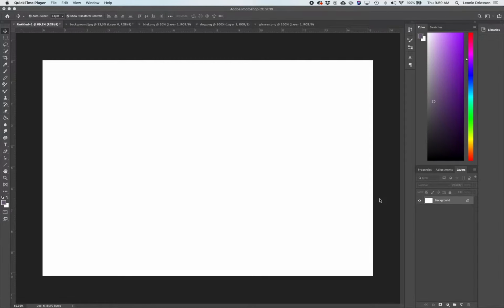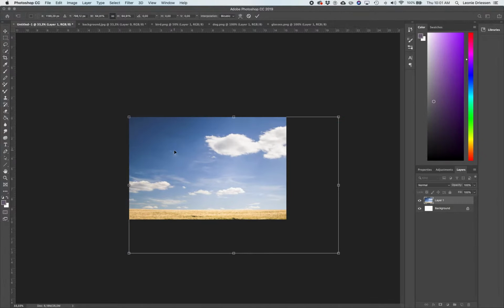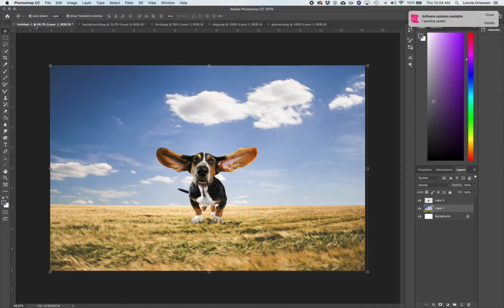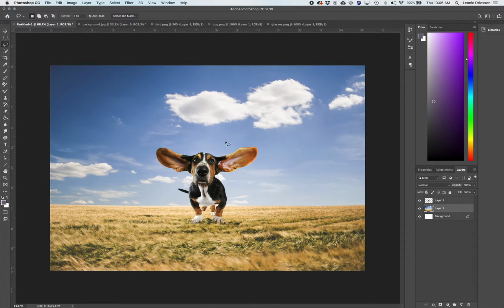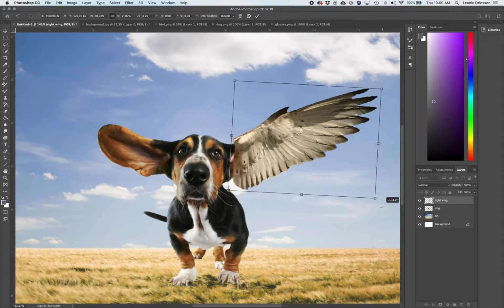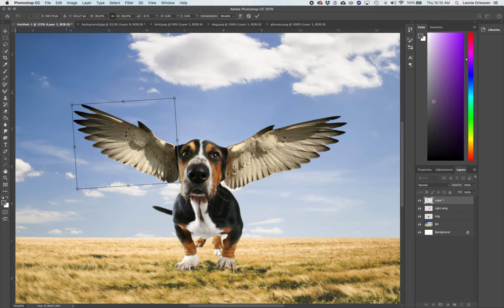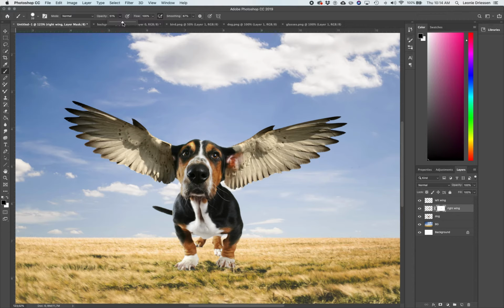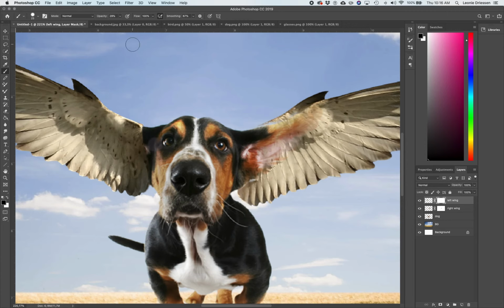Adobe Photoshop Basics (Flying dog) part 2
In this part we'll be putting some images together into one and start transforming them. We will put the birds wings on the dog and make a a start with putting some glasses on him.